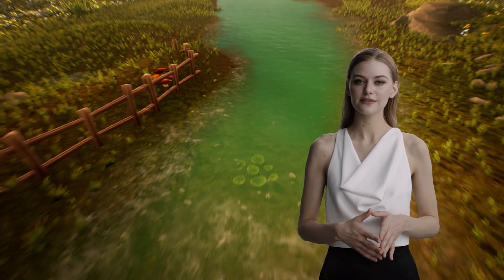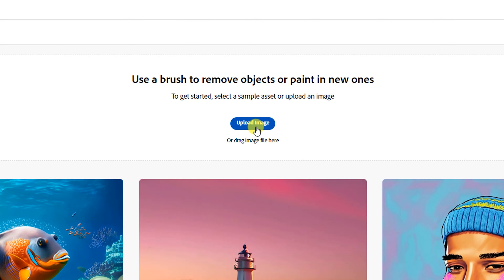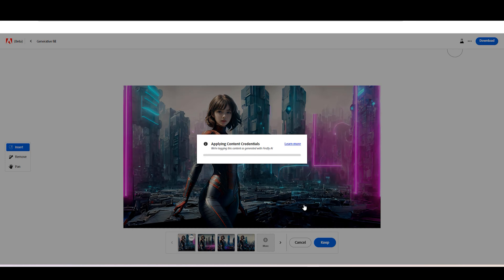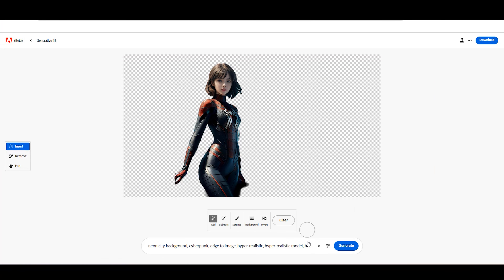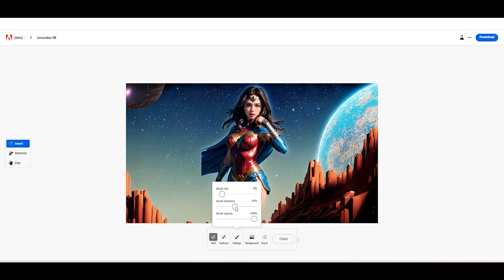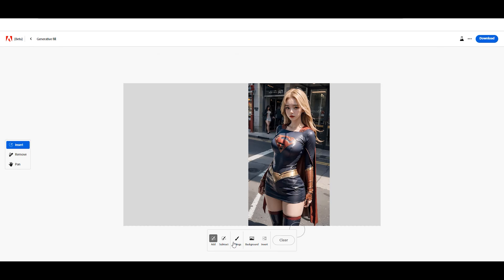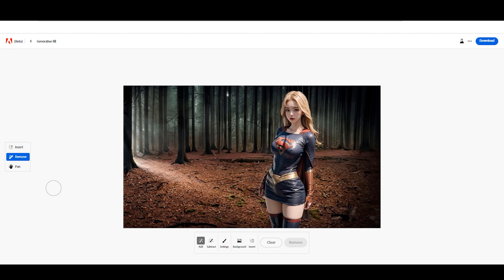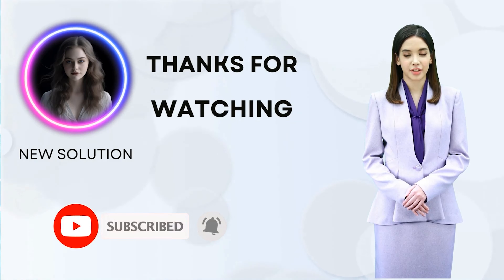Get Professional Results with Firefly AI - Forget Photoshop!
In this video, we're looking at a new AI software called Firefly. It promises to deliver professional results without the need for Photoshop. So is this software the real deal?

welcome back to the TMG new  solution YouTube channel . Today, I'll  show you how to use Adobe's Generative Fill   AI to edit your photos without downloading or  using Adobe Photoshop.

Let's try using this Generative Fill  AI to change the image background. To do that,   click the "Background" button to remove the  current background, then describe what you want   to generate in the prompt input. Click "Generate"  to start.

Adobe Firefly AI will provide you with   four options. To save your image, click the  "Download" button in the top right corner.   If you are not satisfied with the results,  click the "More" button to generate new options.
I would like to know your opinion on comparing Firefly AI to Photoshop. Do you find Firefly AI much more convenient than Photoshop? Please share your thoughts, and I am eagerly awaiting your comment.
To finish your current edit,   click the "Keep" button, or click the  "Cancel" button to create a new prompt.
Now, let's edit an object in the photo. In  this tutorial, we will change the hotpants   to a white skirt. To do that, click  the "Remove" button on the left side,   and click the "Settings" button to adjust the  brush size. Now, remove the object from the image.   After that, click the "Insert" button and type  your prompt for this Generative Fill command.

Now, let's add a new object to the photo  using Adobe's Generative Fill AI. Click   the "Remove" button and select the  brush size from the settings menu.   Remove some areas in the photo,  making sure the shape matches the   object you want to add.
In this example, I want to add a lion, so I will create a circular area. Click "Insert" to open the reminder menu and enter your reminder. Click "Create" to start adding new objects to your photos.